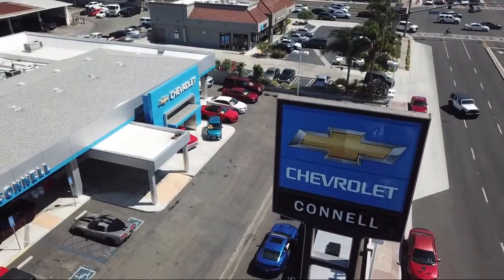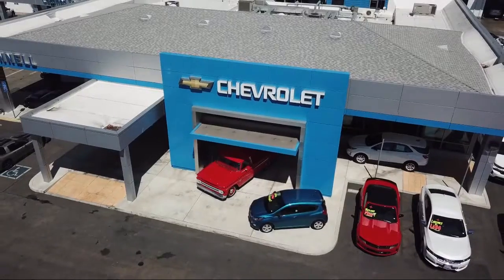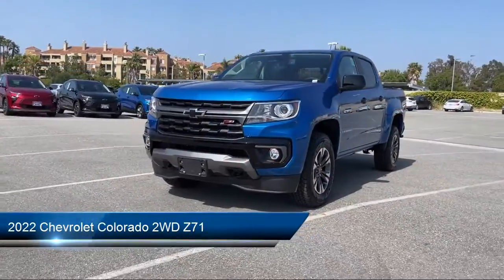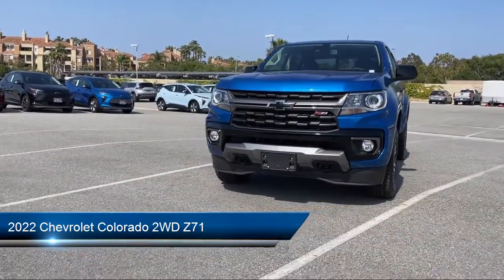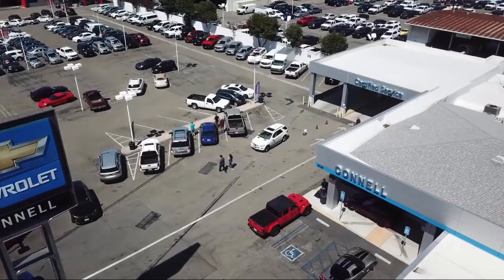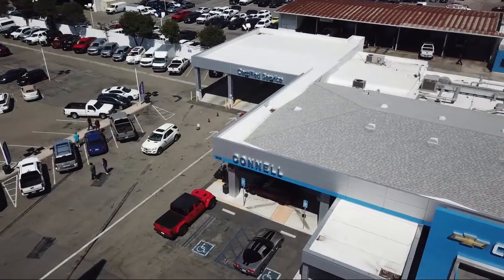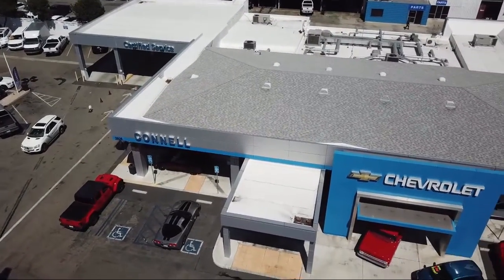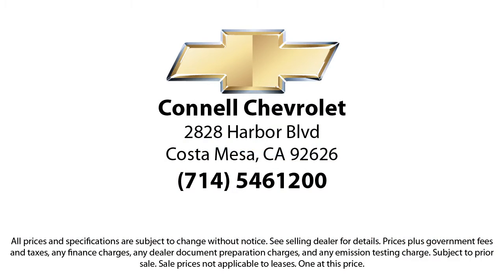2022 Chevrolet Colorado 2WD Z71 Costa Mesa Newport Beach Irvine Huntington Beach Orange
2022 Chevrolet Colorado 2WD Z71 Stock Number: N178629 Vin:1GCGSDEN6N1178629.

2828 Harbor Blvd.